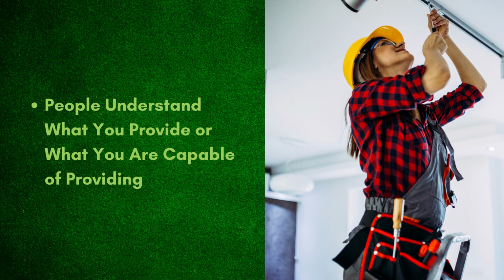Lesson 3 | Brand Thermometer | 21 Days of Branding with Orifunke Lawal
In this lesson, Orifunke explains what characterizes strong and weak brands in Brand Thermometer. One of the first steps to making progress in building your brand is to identify where you are and where you need to be.

You are to watch and deliver the answers to your daily prompts as shared with you.

You can also share questions, comments and insights in your respective departments to spark engagement.

See you in our next lesson!